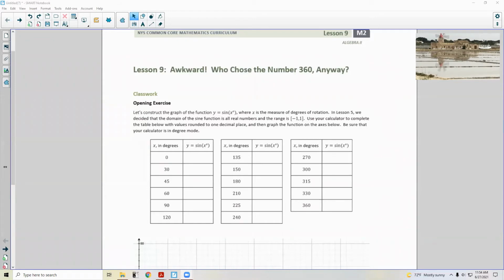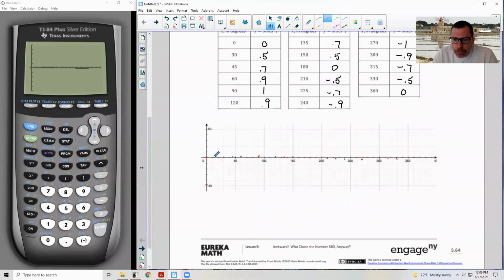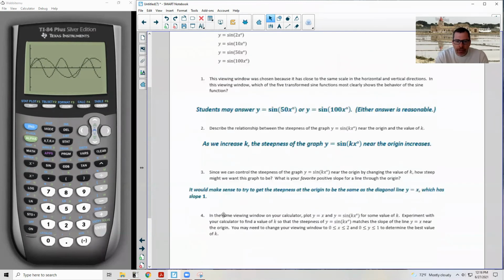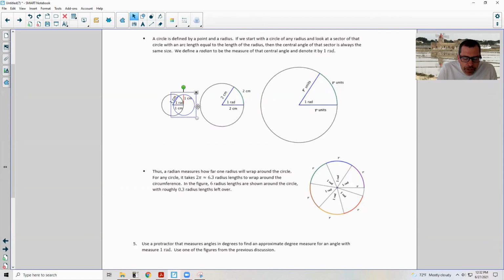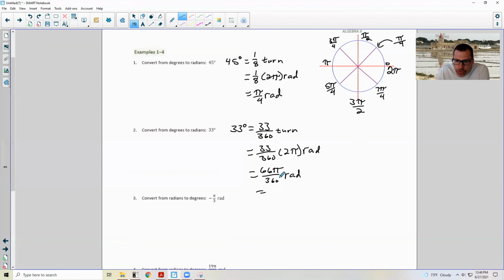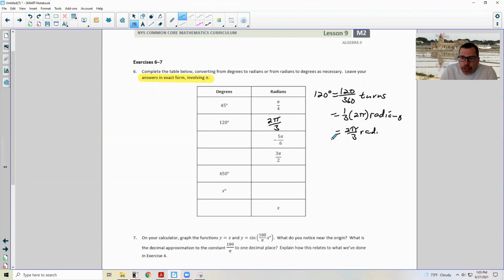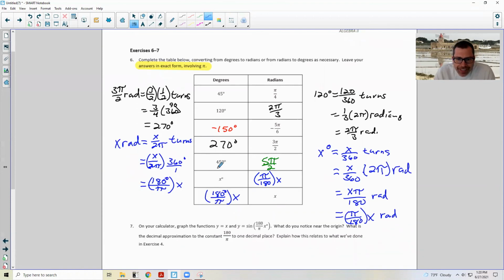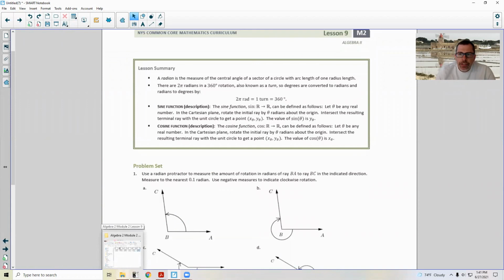Algebra 2 Module 2 Lesson 9 Video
Awkward!  Who Chose the Number 360, Anyway?@math